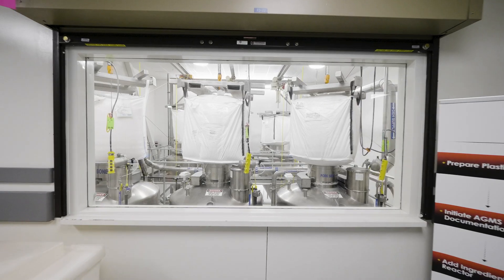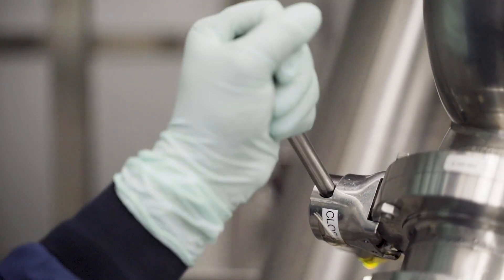Thermo Fisher Scientific Softgel Manufacturing in High Point, NC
We take a tour of Thermo Fisher Scientific's High Point facility and discover how softgels present a viable option to help achieve drug solubilization, allowing enhanced absorption and bioavailability.

To discuss your own video needs contact our team at